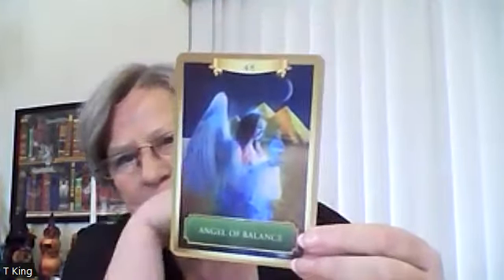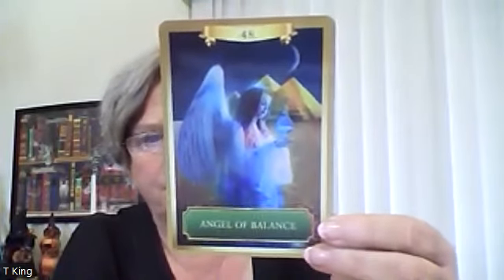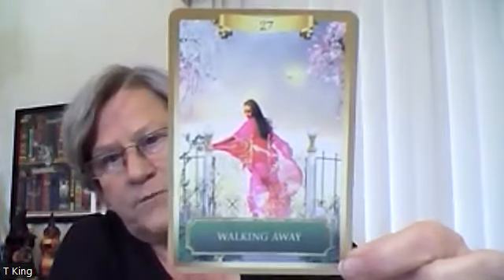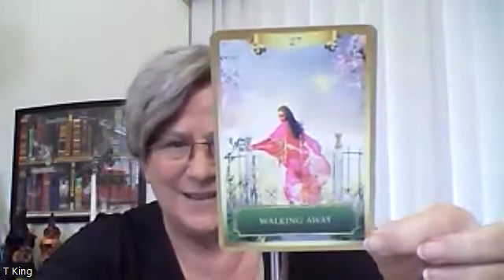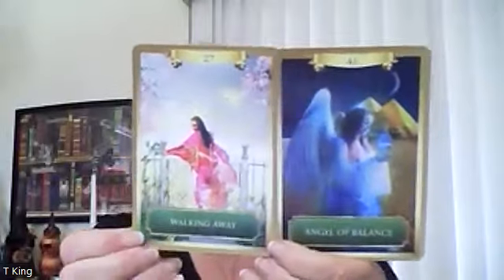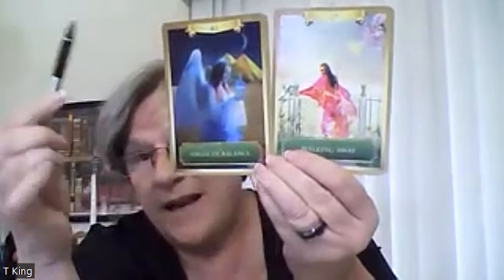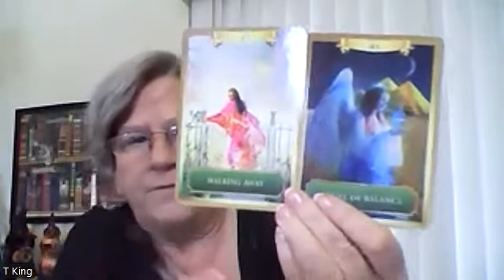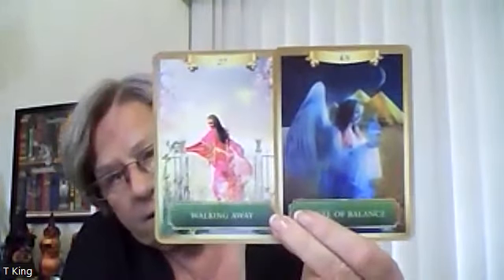Move Into Next Impression - INTUITION BUILDING 101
There is one more INTUITION BUILDING 101 Video coming.